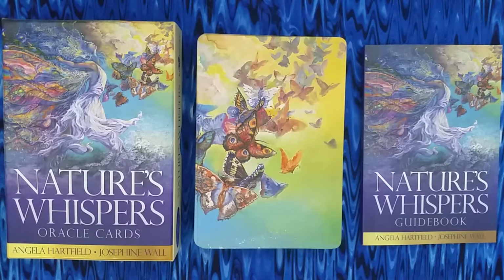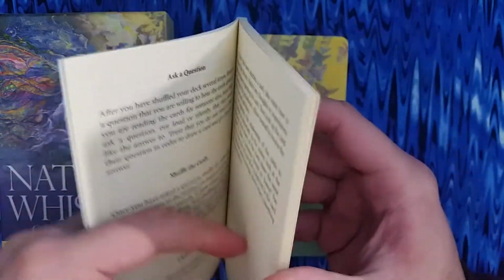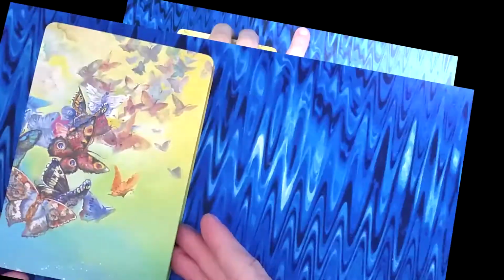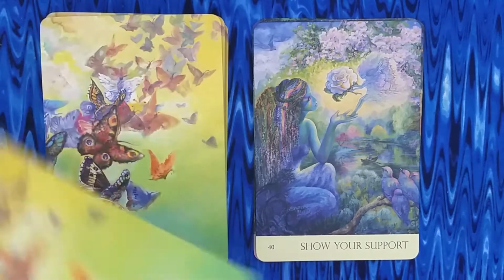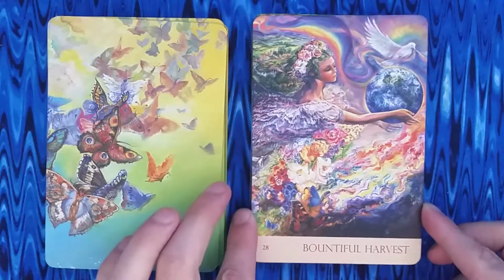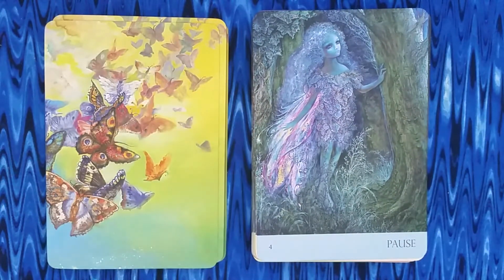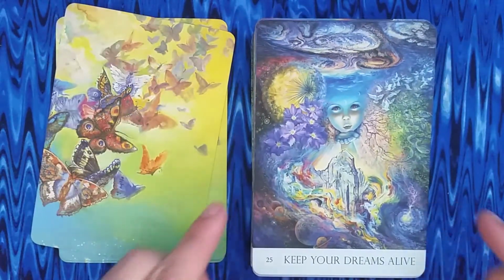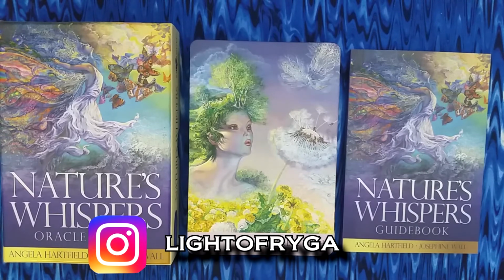Nature's Whispers Oracle Deck Review + Flip Through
Today we're taking a look at the gorgeous Nature's Whispers Oracle deck. I give my personal review and flip through all 50 cards. Enjoy!